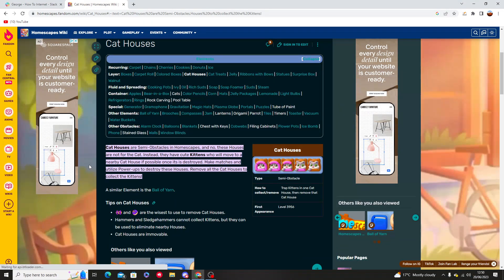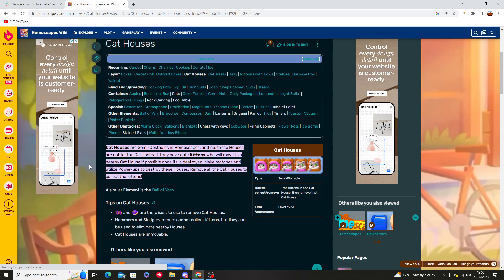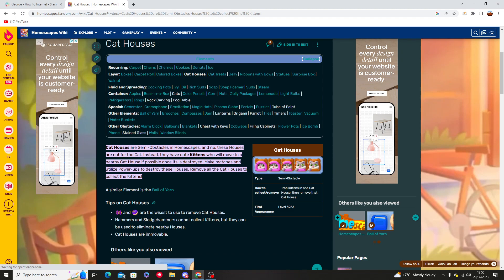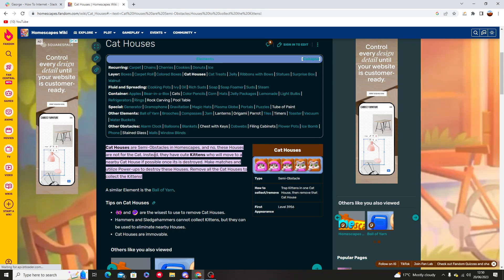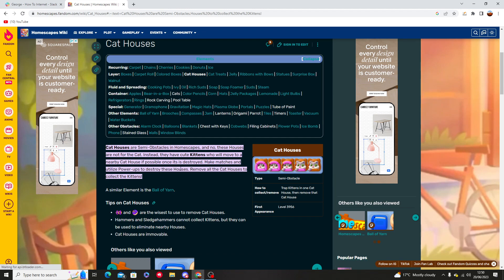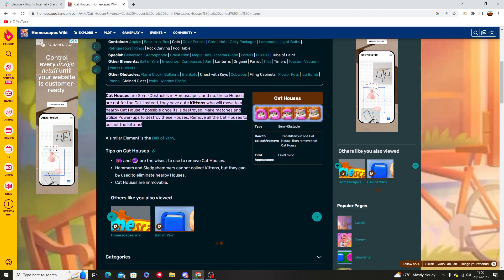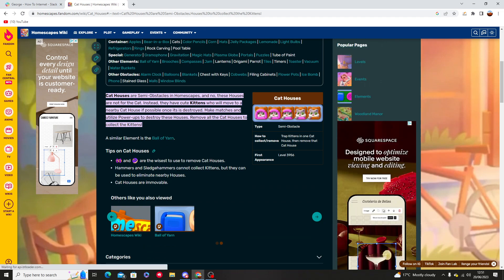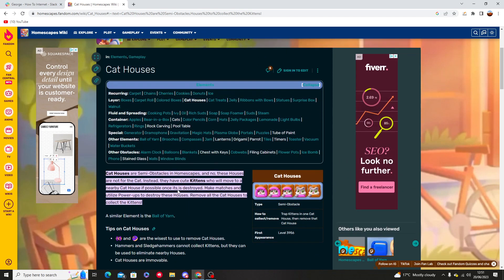How to Get Rid of Cats in Homescapes (2025)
Learn How to Get Rid of Cats in Homescapes.